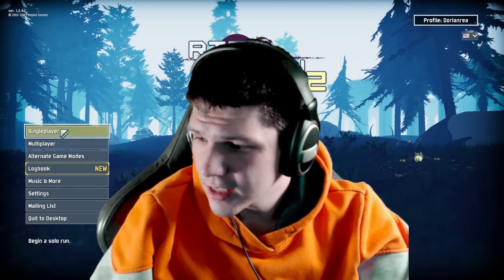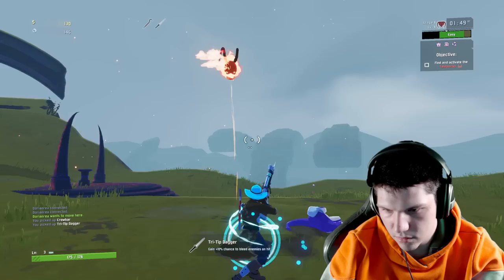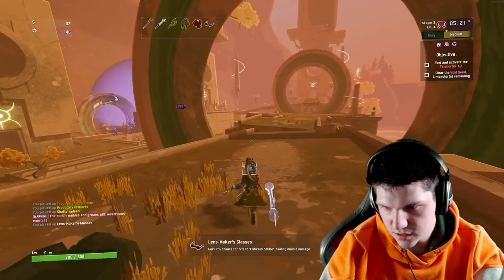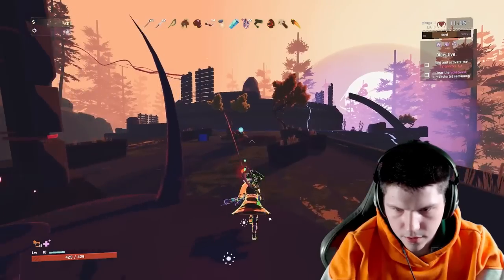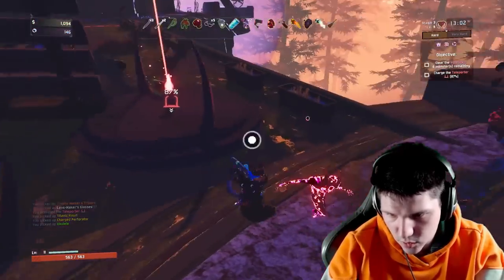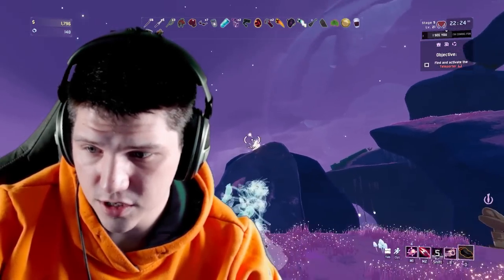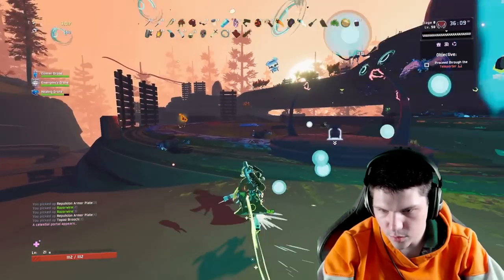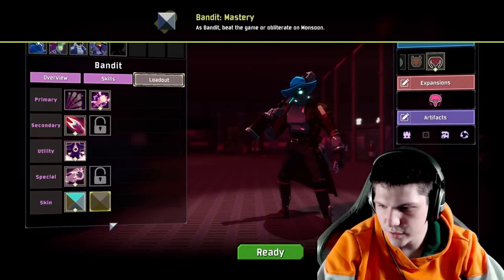Risk of Rain 2- Unlocking the Bandit's Skin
I did a run to unlock the bandits monsoon victory skin and this is how it went. I tried to explain what i was doing and what my thought process was so if you are having difficulties with your runs you can use this as a general guide for what to prioritize first.